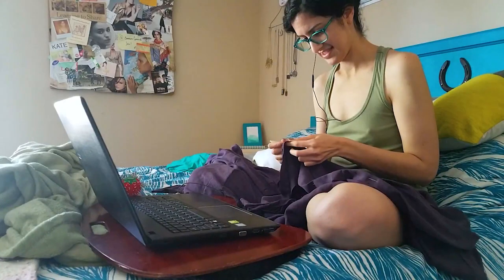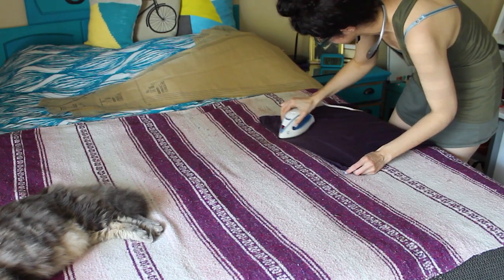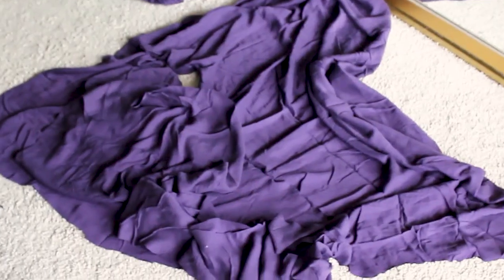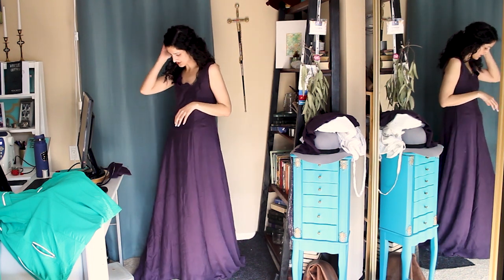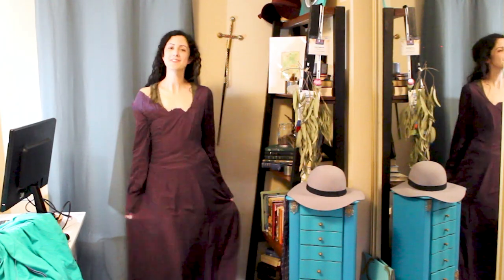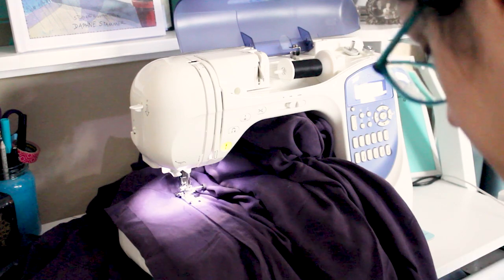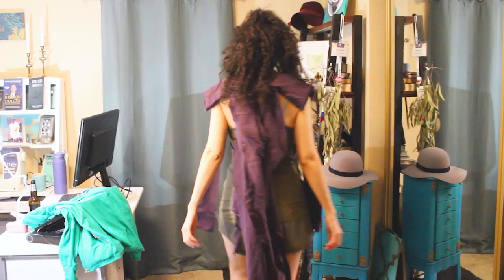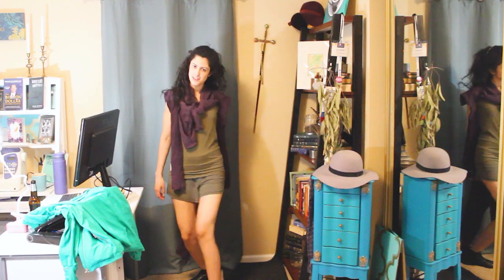My Boyfriend Broke Up With Me so I Made The Arwen-Inspired Kirtle I Always Wanted | Simplicity 4940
After going through an unexpected breakup (and then a pandemic) I decided to lean into the chaos and do the thing I’ve always wanted to do... Become Arwen.

Come along on a middle earth and middle ages inspired project as I sew a historically inaccurate kirtle-like dress from the Simplicity 4940 pattern using nothing but an old bedsheet and my emotions.

Is this a historical sewing tutorial that Ruth Goodman would be proud of? No! Is this a riveting journey that includes mayhem, a very large dog, and crushing your enemies beneath some hooves? Yes!

Hobbits, Elves, and rangers welcome! Come along on this delightful insanity.

A Good Book that Had Nothing to do with this Video
How To Be a Tudor: A Dawn-to-Dusk Guide to Tudor Life: by Ruth Goodman